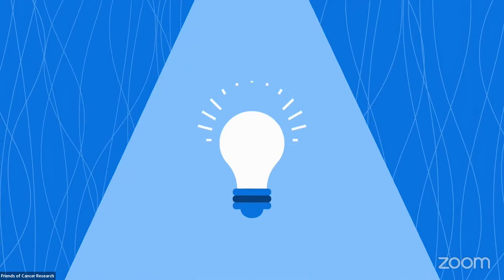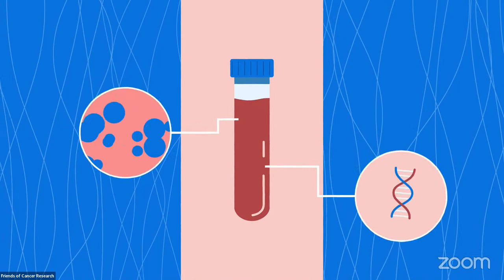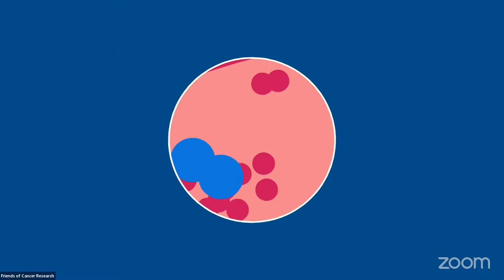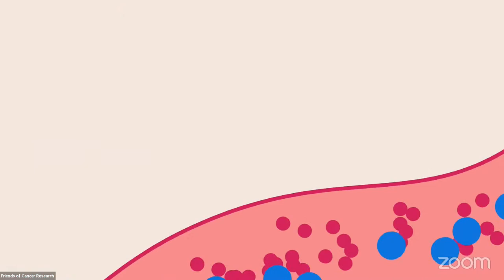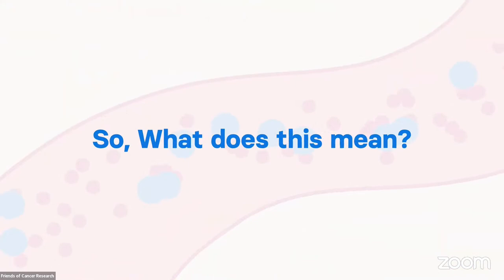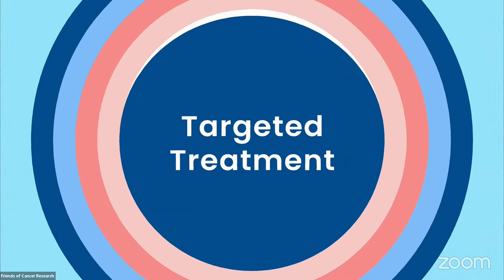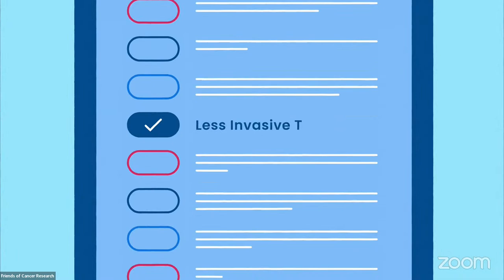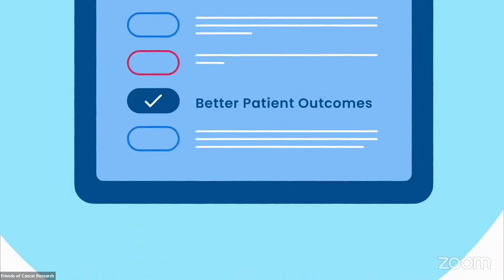Expediting Drug Development: Use of ctDNA as an Early Endpoint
00:00 - Meeting Begins
03:06 - Fireside Chat with Patrizia Cavazzoni and Ellen Sigal
19:53 - Panel 1: Leveraging Learnings from Recent Endpoint Validation Studies
42:40 - Panel 2: Developing an Evidentiary Roadmap for Use of ctDNA